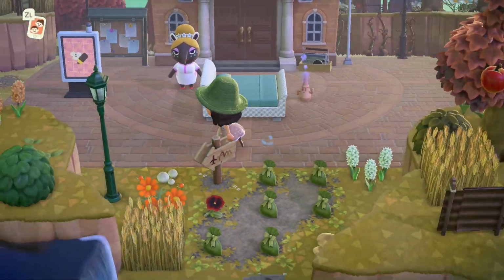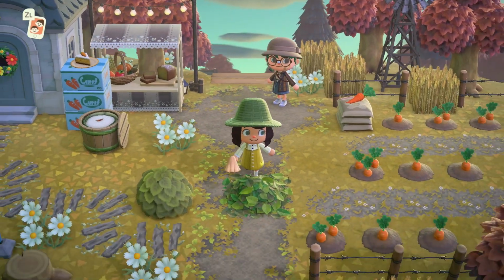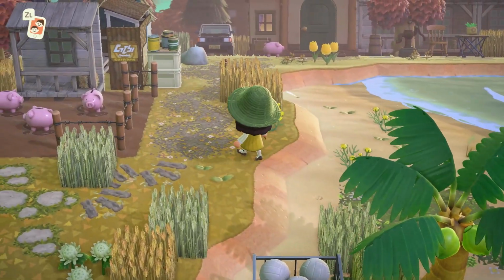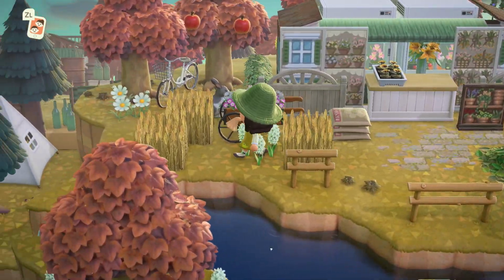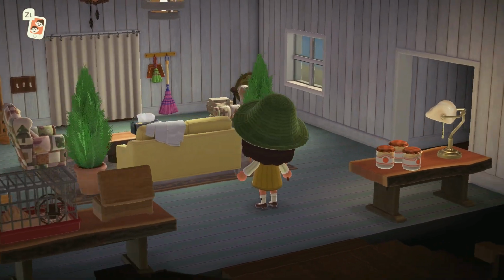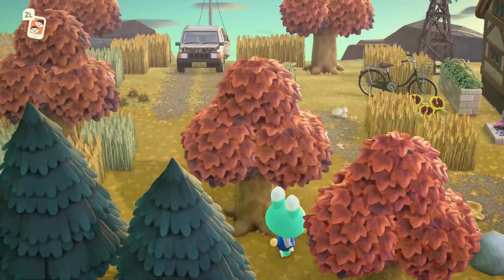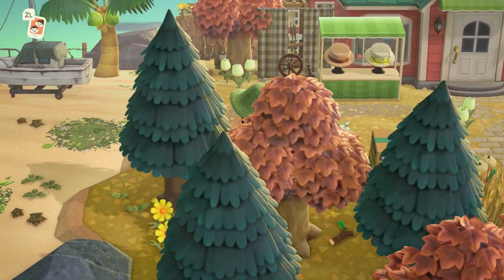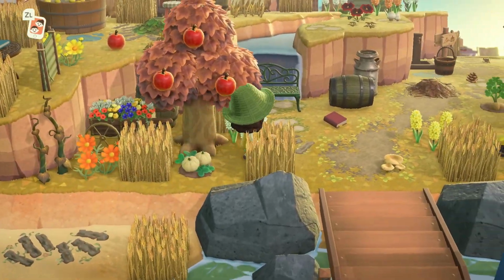FARMCORE ISLAND TOUR | ACNH | theresa of erised | Animal Crossing New Horizons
Hi There! Today I have an ACNH Island Tour for you and I am touring Ashley's Island named Dillweed located at Dream Address: DA-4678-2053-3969.   This island has all the vibes! It is the ultimate farmcore island! This acnh farmcore island 2.0 is packed with all different crops & fall farm inspo!

theresa's linktree with all the links!

Dillweed's Dream Address:
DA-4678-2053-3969